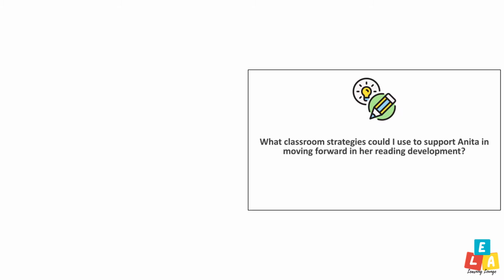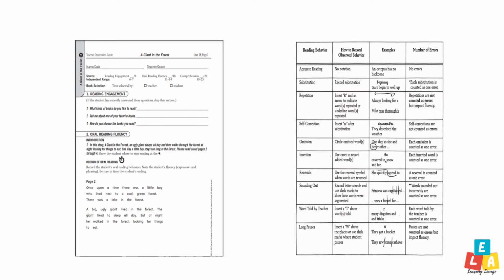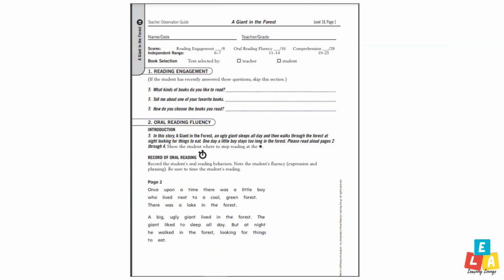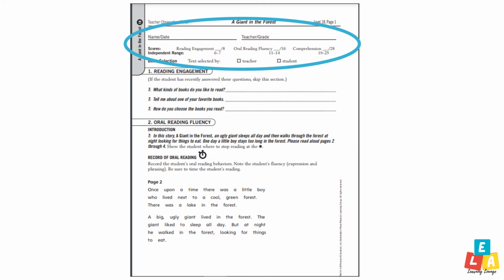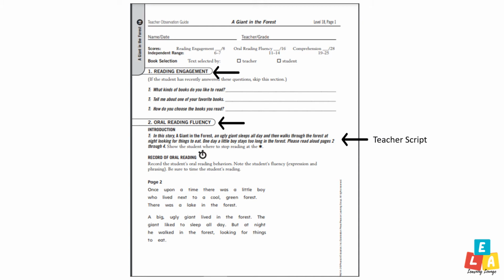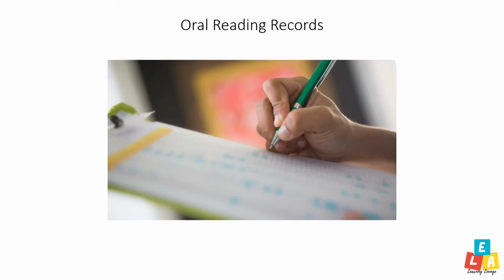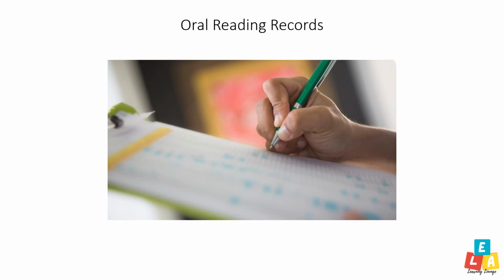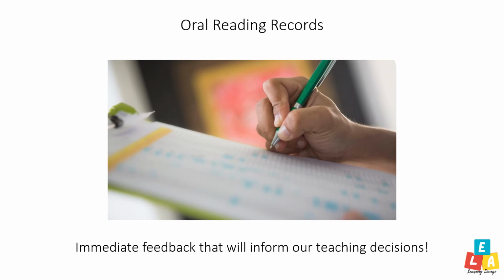Part 3 APPLY Video 1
The DRA for New Teachers self-paced learning module has been created to help new teachers prepare for their Spring DRA assessment. The videos available in this learning module can be accessed at any time. The self-paced format means that you can learn in your own time, schedule, and at your speed. In this section we will APPLY the information we have learned throughout this learning module by completing a DRA assessment together.